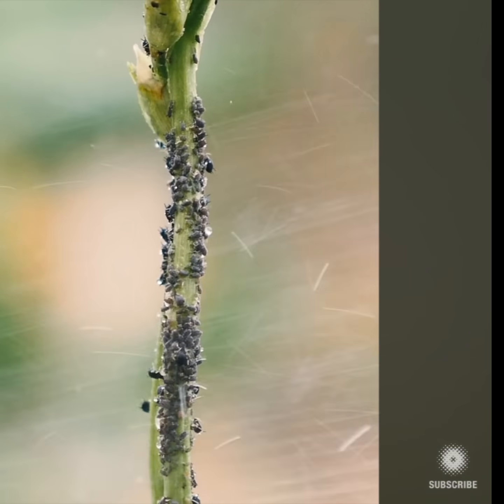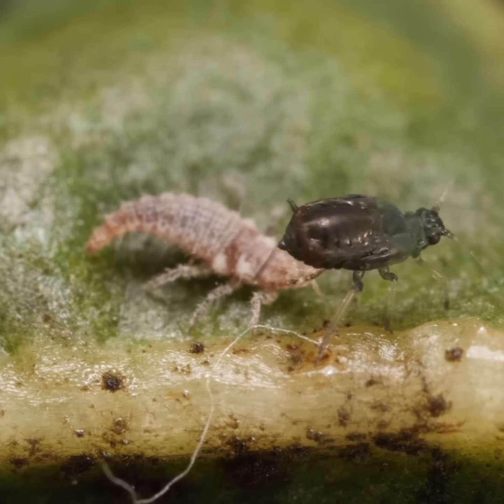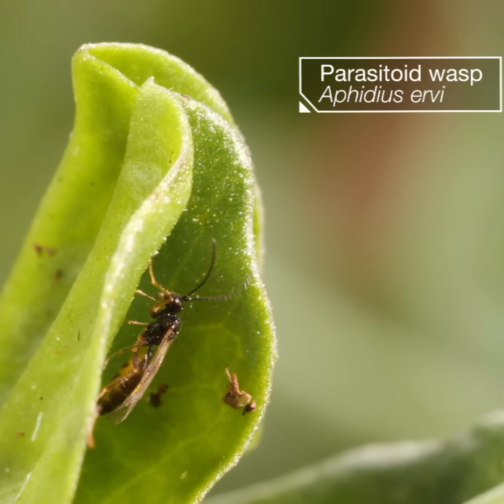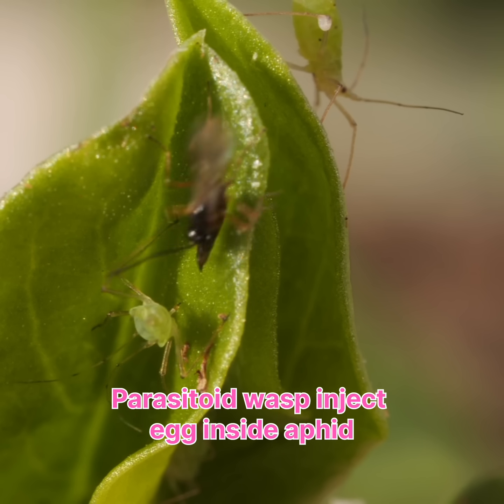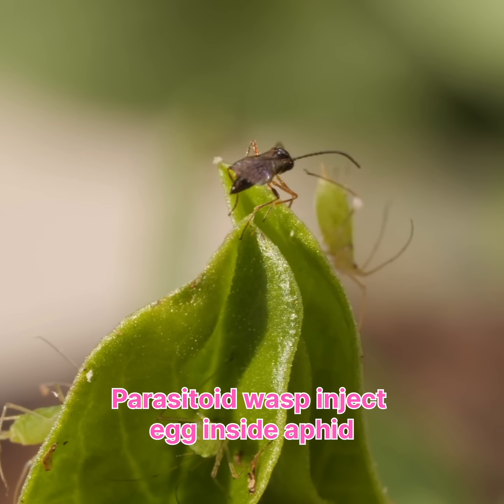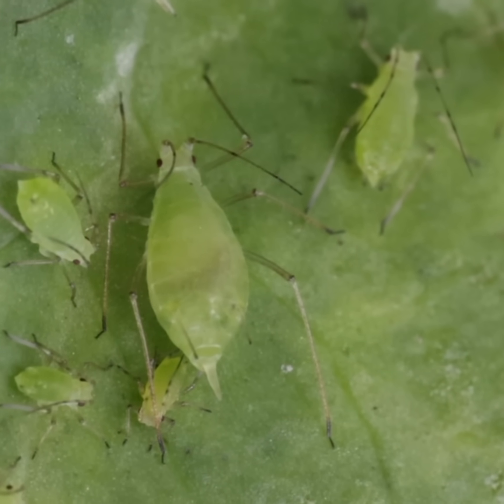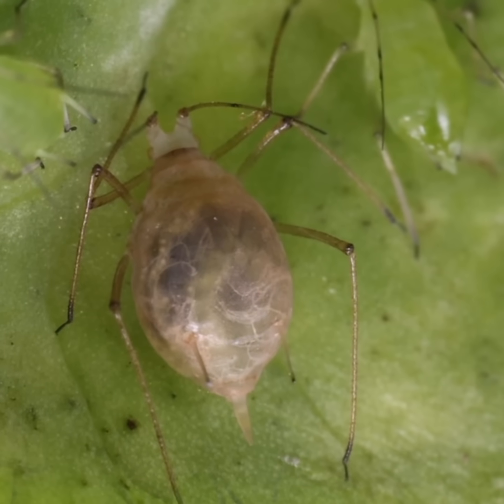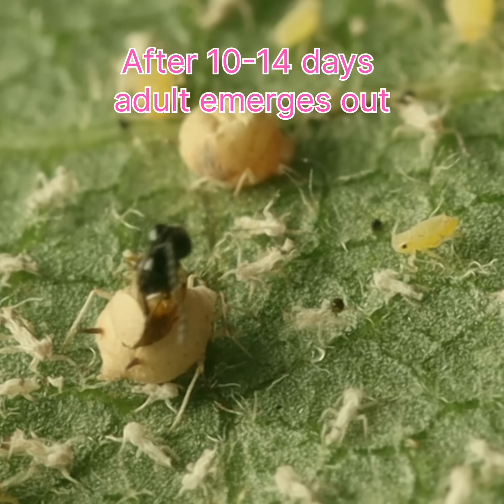Biological method to control aphid Parasitoid wasp Green lacewing larvae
For detail